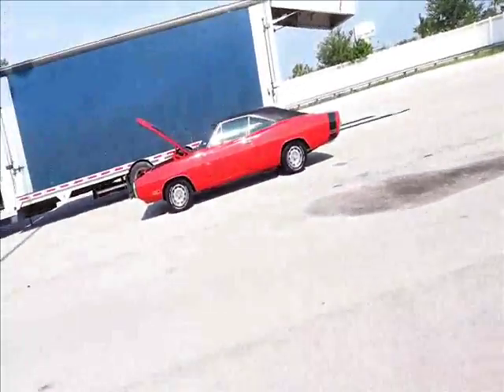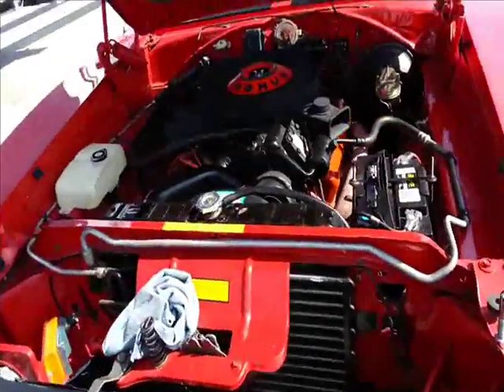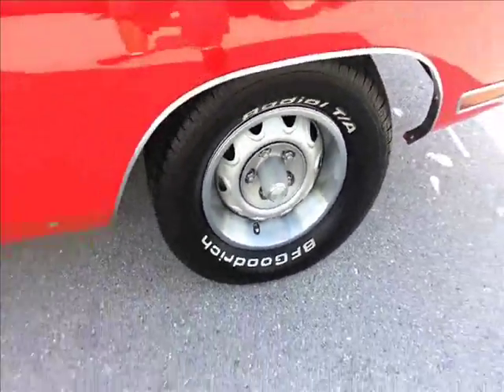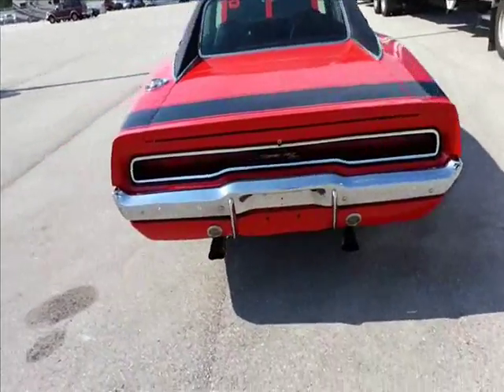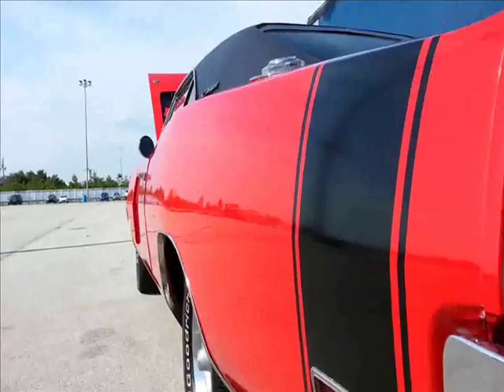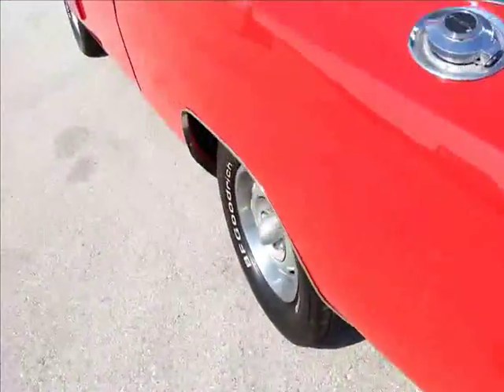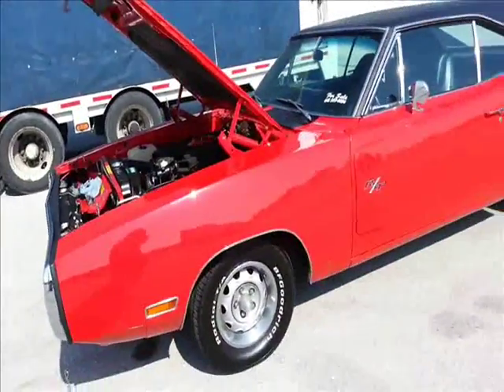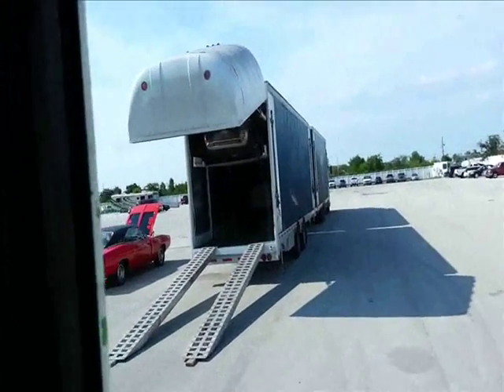Dodge Charger 1970 440 big block AC car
Nice ride!